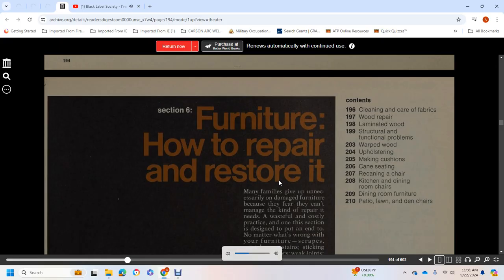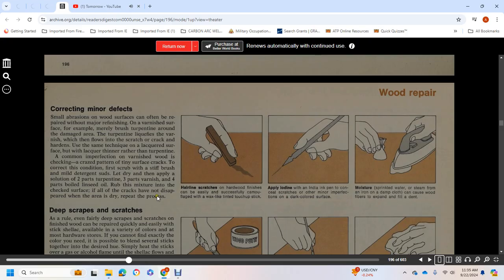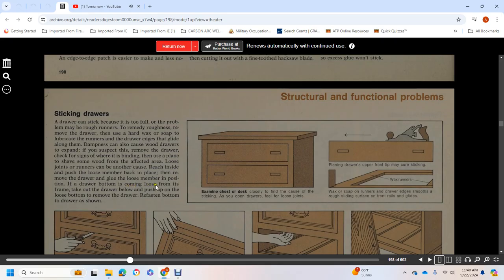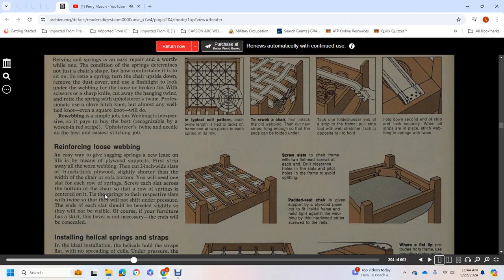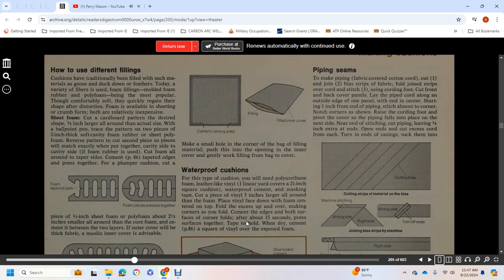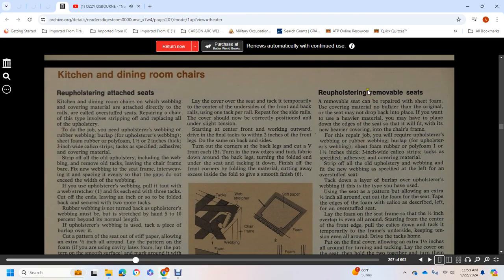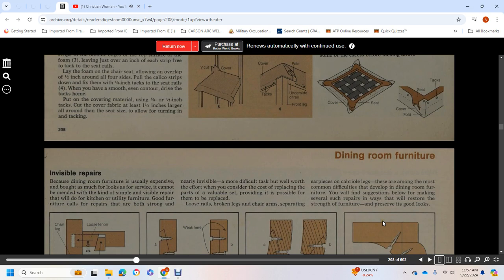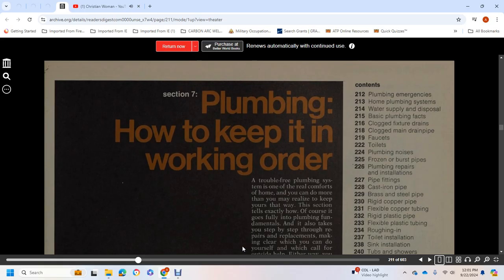READER DIGEST COMPLETE DO IT YOUR SELF FURNTIURE REAPIRS